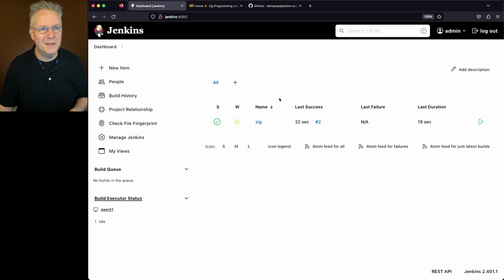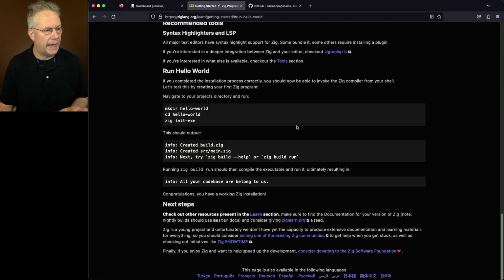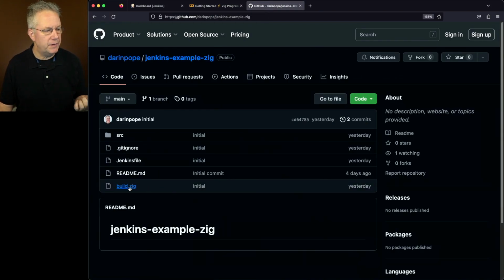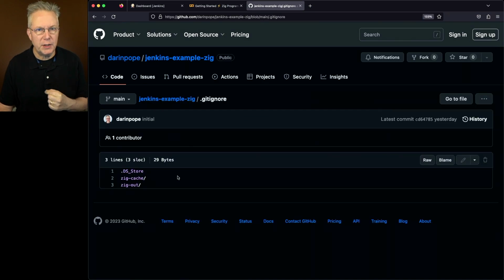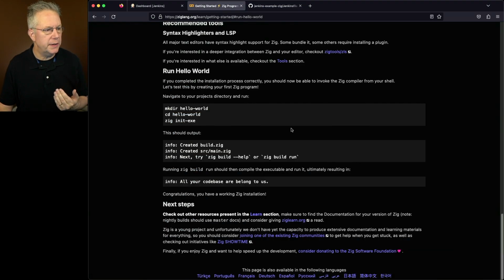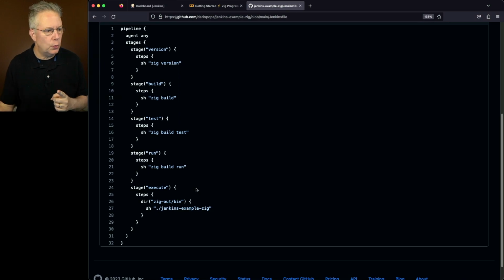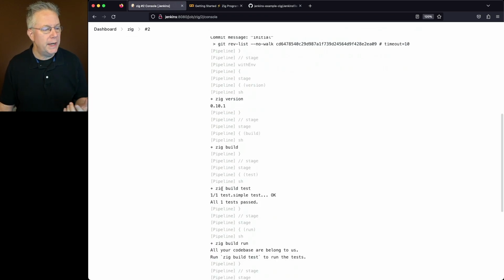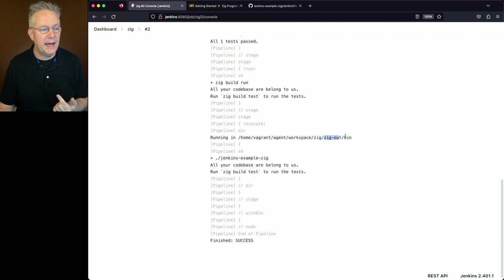How To Build a Zig Application Using Jenkins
Timecodes ⏱:

00:00 Introduction
00:06 Starting point
00:16 Review Zig documentation
01:11 Review sample repository
02:53 Review output of job